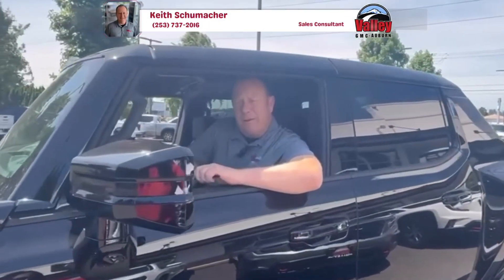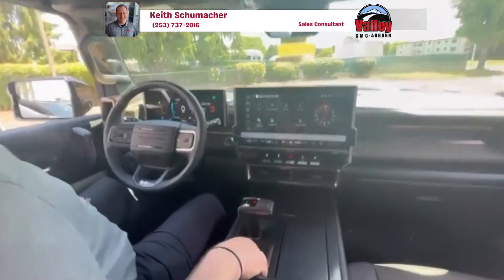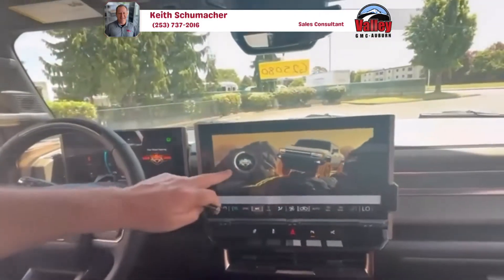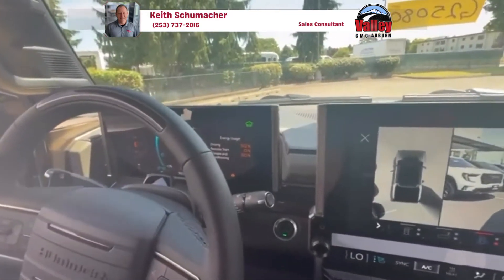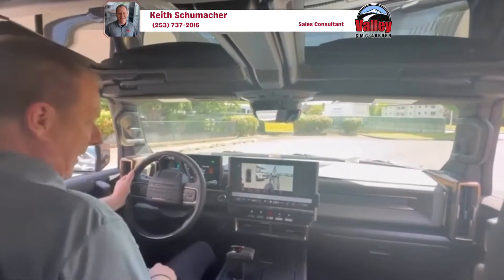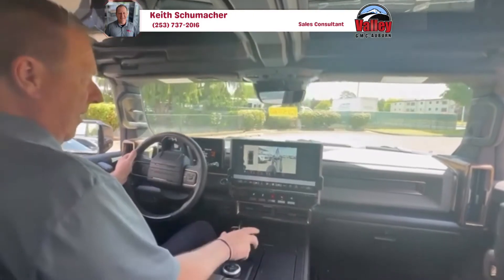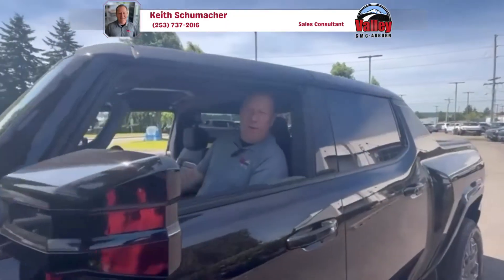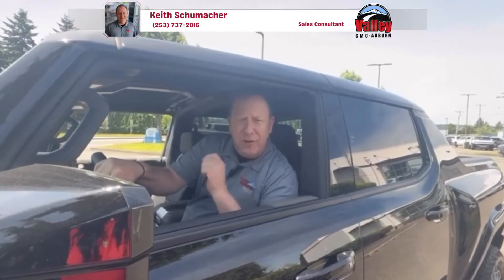Crab Walk Demo on the GMC Hummer EV | Keith from Valley GMC Shows You How It Works!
Ever wondered how the GMC Hummer EV’s CrabWalk feature actually works? 🦀 Join Keith, one of our knowledgeable sales consultants here at Valley GMC, as he gives a quick and easy demo of this game-changing off-road innovation. From tight trails to tricky parking spots, CrabWalk gives you unmatched maneuverability and control — and you’ve got to see it in action to believe it!

🔧 Features Highlighted:

Hummer EV CrabWalk demonstration

Real-time steering angles of all four wheels

Tips on where and when to use it

Whether you're an EV enthusiast or just curious about next-gen truck tech, this feature is a must-watch!

📍 Visit us at 3104 Auburn Way North, Auburn WA 98002